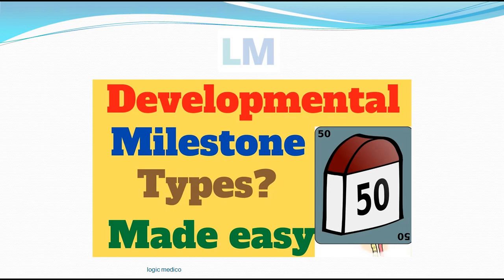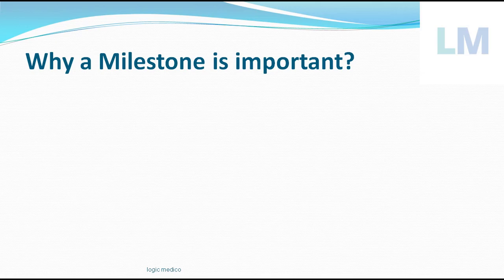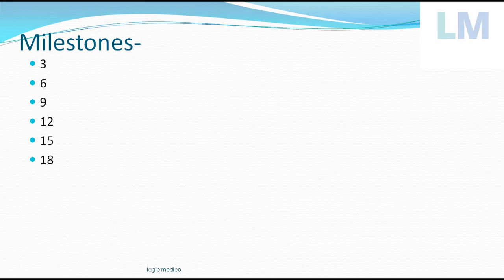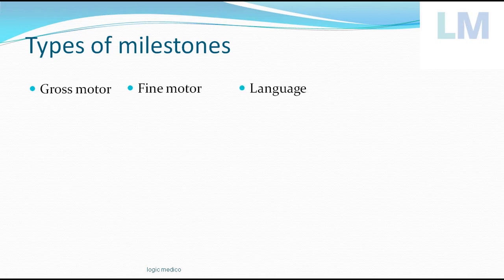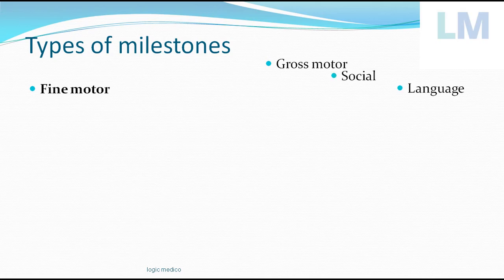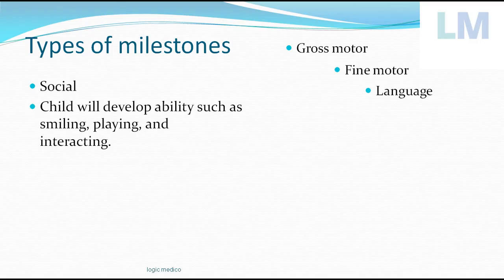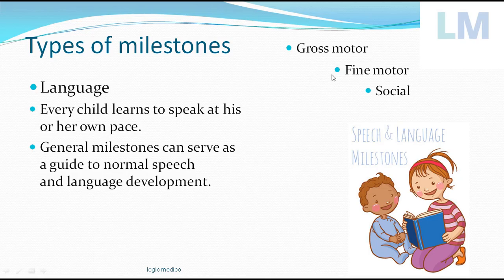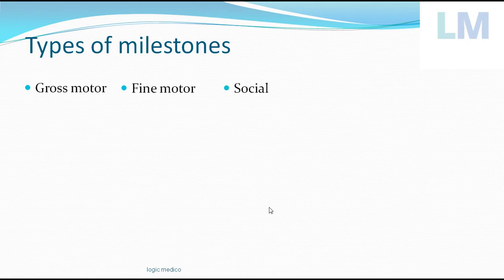Milestones (Developmental milestones) paediatrics| Types of milestones| months and year of onset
This video explains the logic involved in the Developmental milestones.